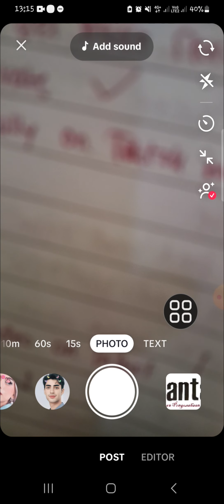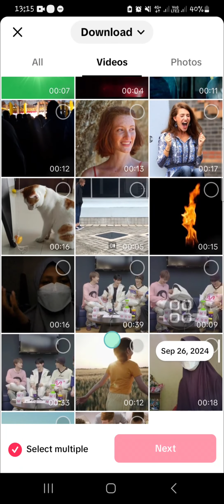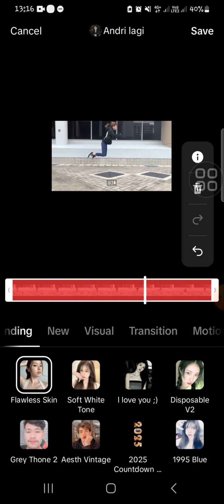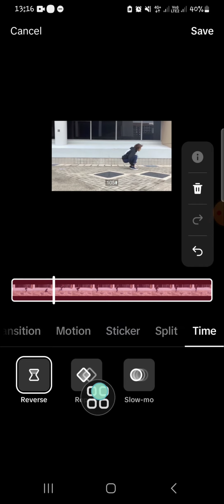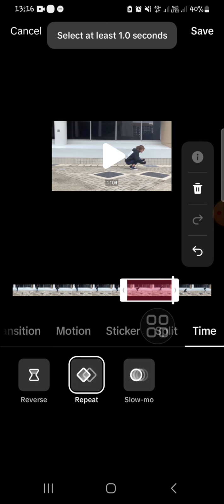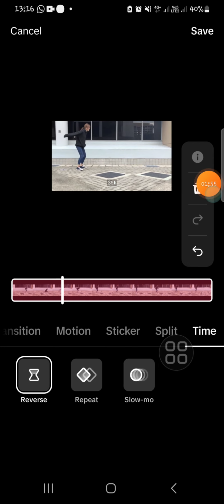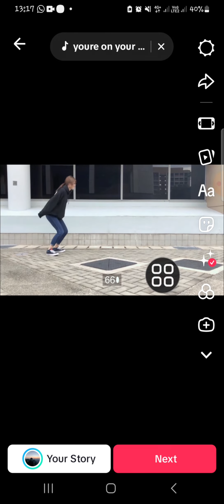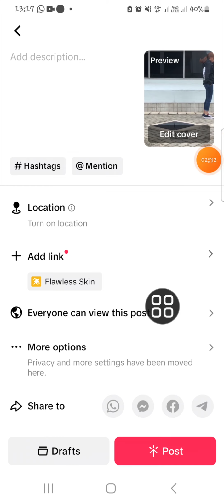❤ TRAINING: How To Reverse Video On TikTok! | for Dummies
Want to add a cool reverse effect to your TikTok videos? 🔄 In this easy-to-follow tutorial, I’ll show you how to reverse video on TikTok with no hassle! Whether you want to create a trendy video or just have fun with your edits, this beginner-friendly guide will teach you how to do it in a snap.